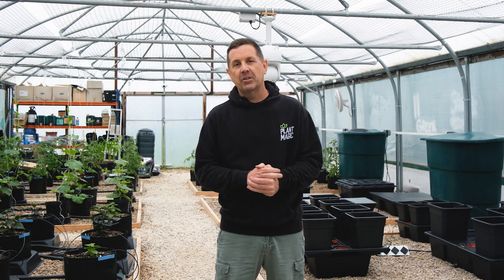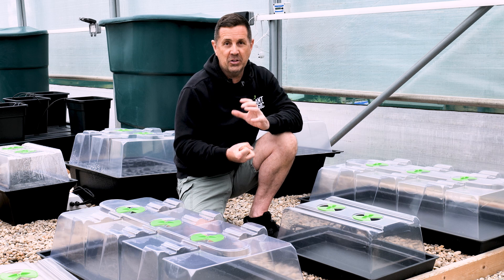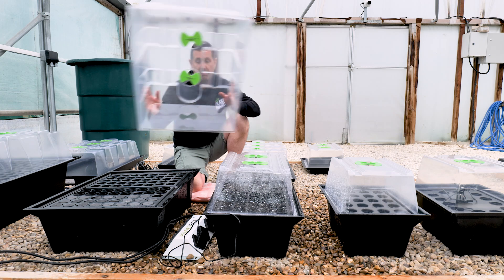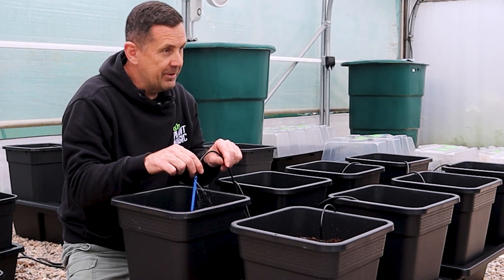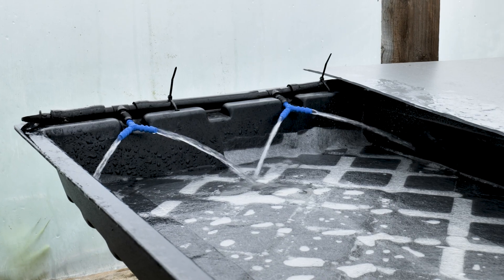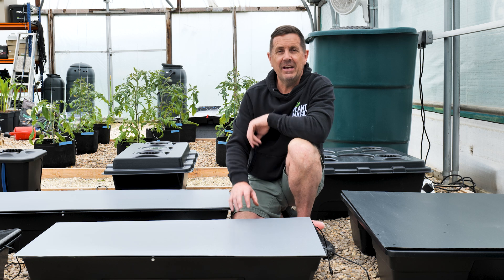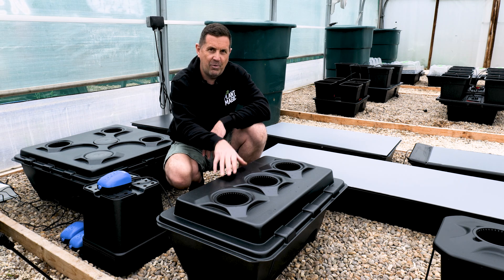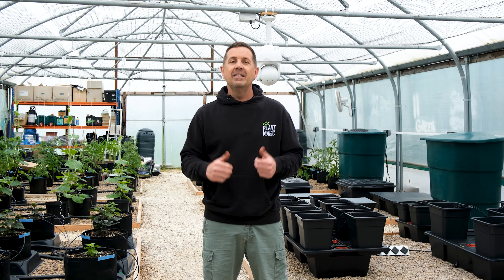The Ultimate Hydroponic Growing Systems NutSystems | Global Air Supplies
NutSystems was founded in 1976 with the aim of making hydro systems for small and medium scale growers.

Watch as Ian walks you through each NutSystem, explaining how they differ from each other and how to choose the ideal NutSystem for your grow.

Included within this video are the following Nut Grow Systems:
X-Stream Propagators
Origin Systems
GT Systems
Multiduct Systems
Oxypot Systems